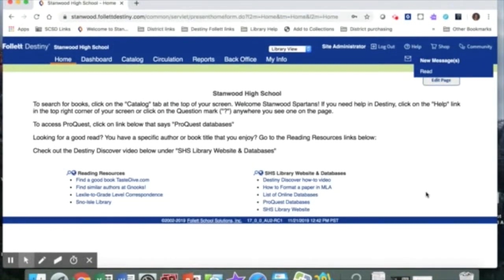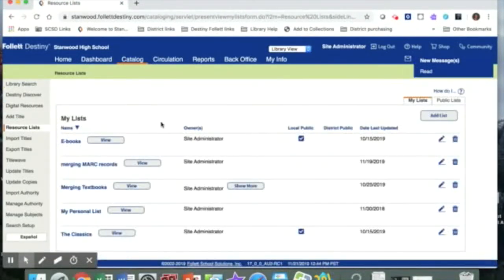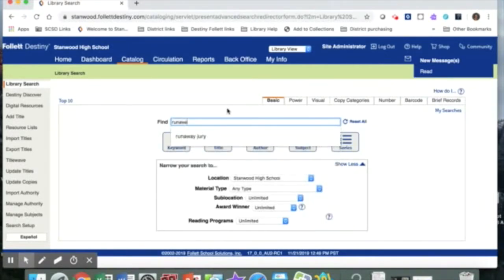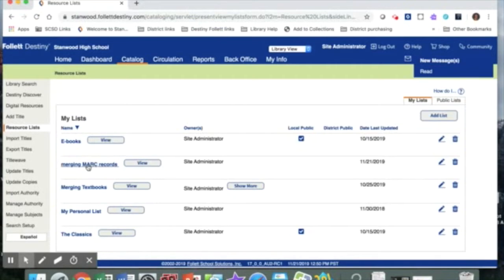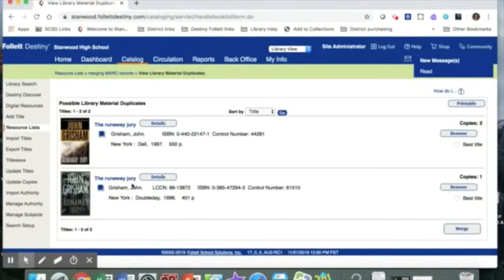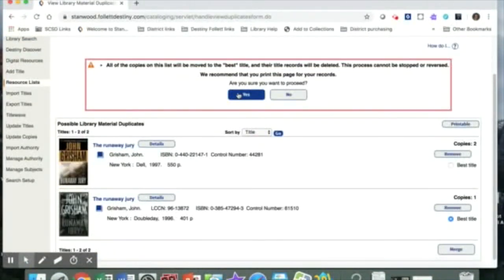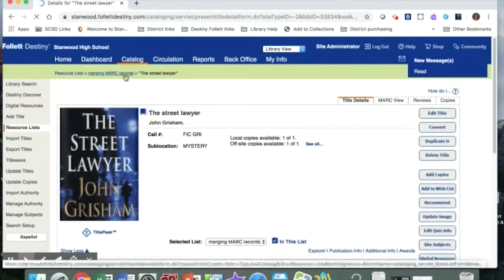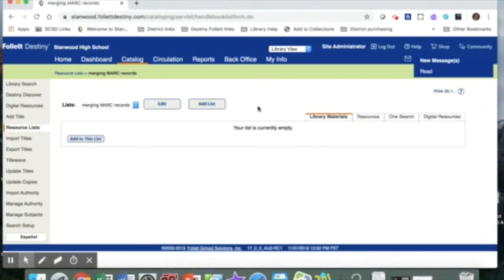Merging MARC records in Destiny Library Manager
Merging MARC records Destiny Library Manager